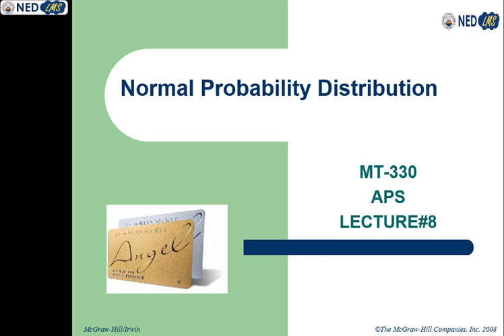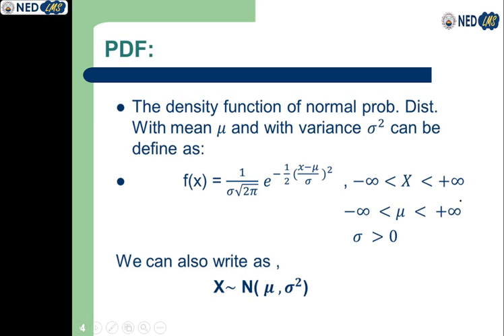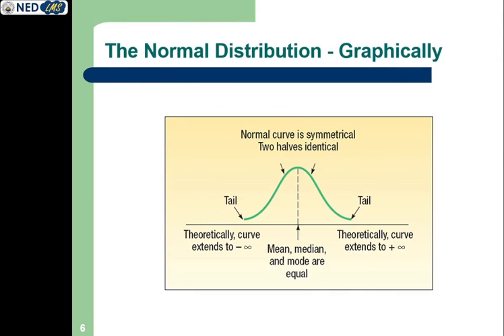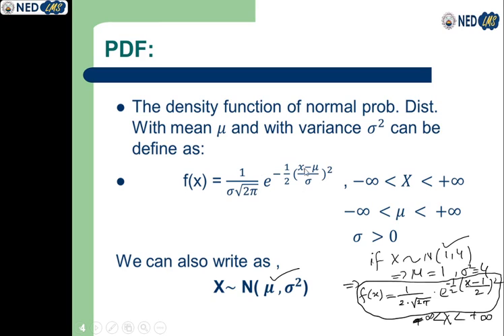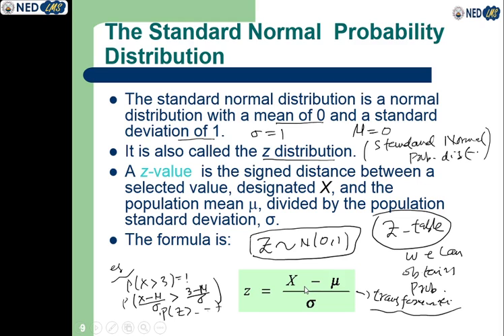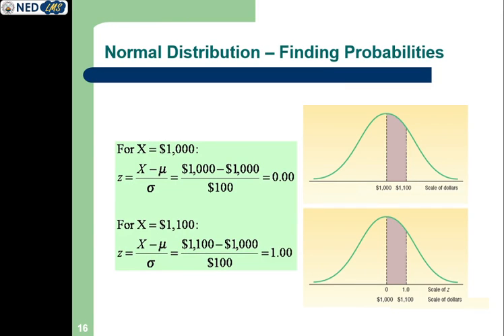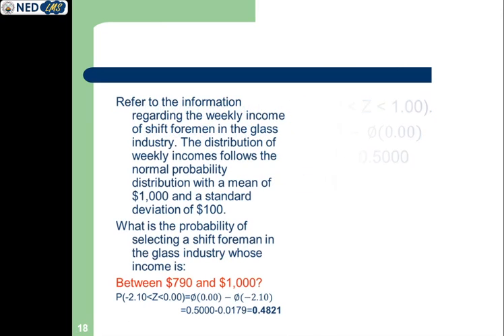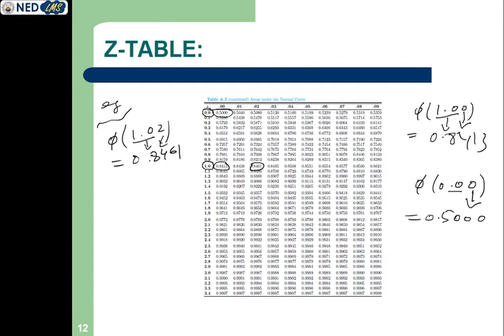Normal Probability Distribution